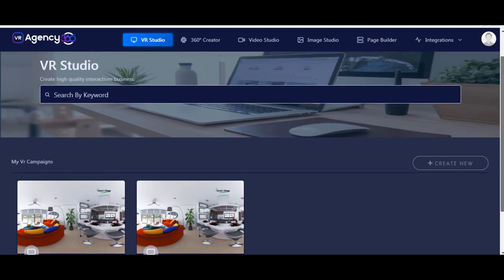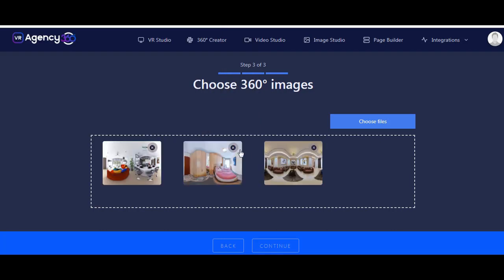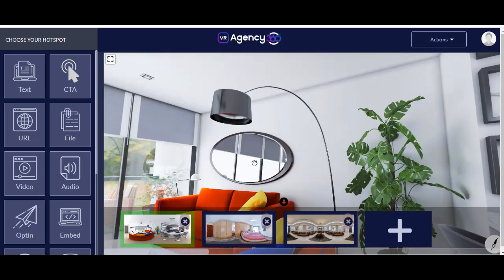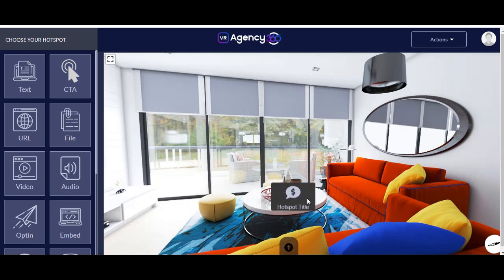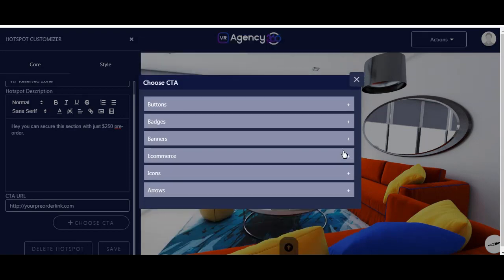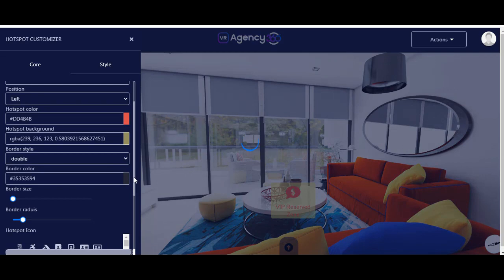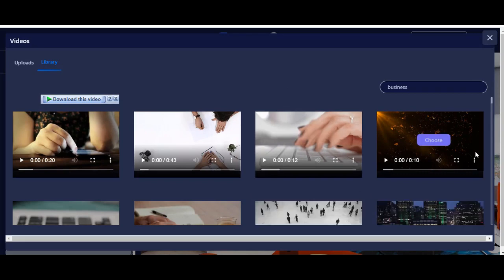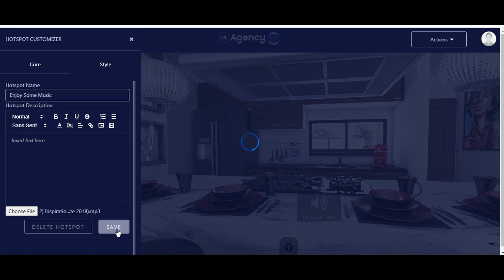How Vr Studio Works? Part 1